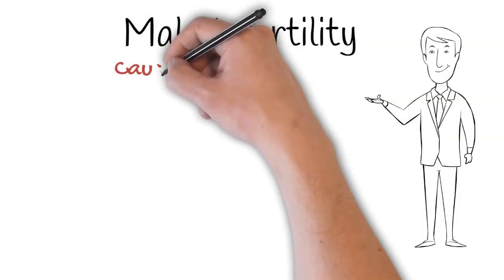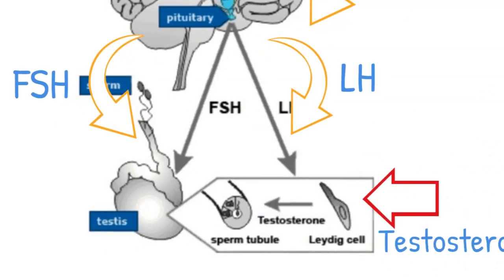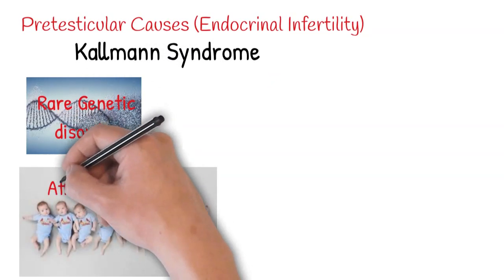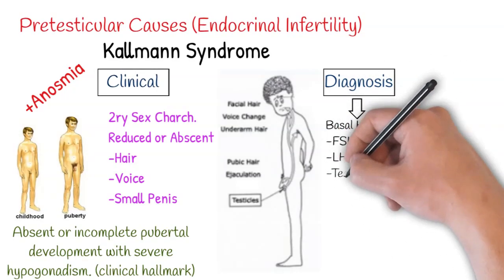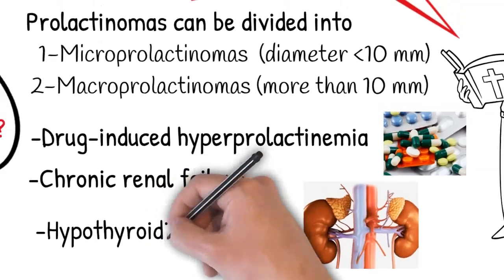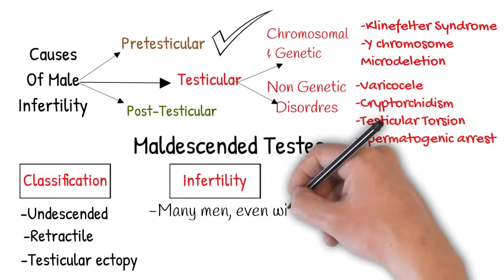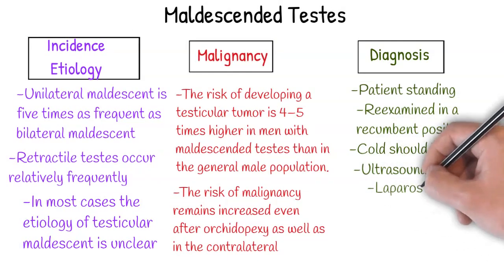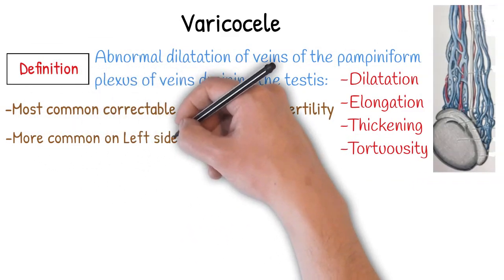Causes of male infertility Dr Ahmed Hosny